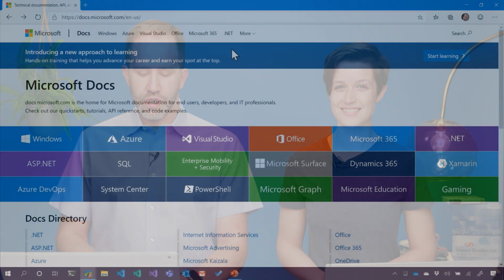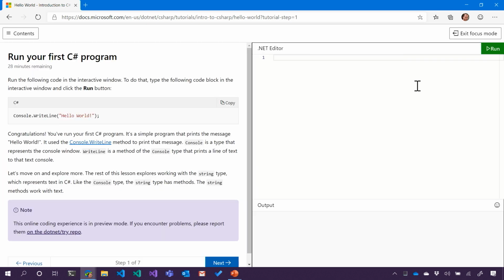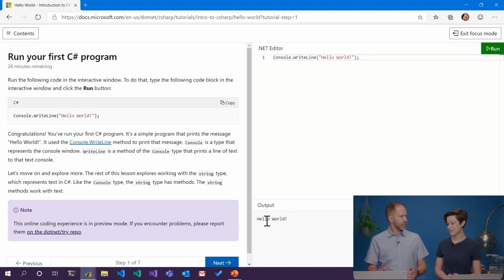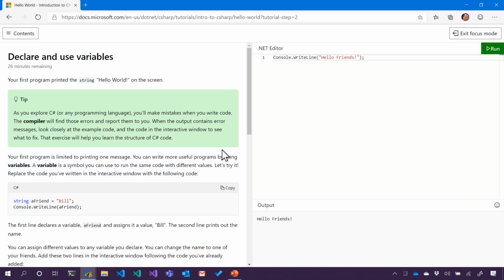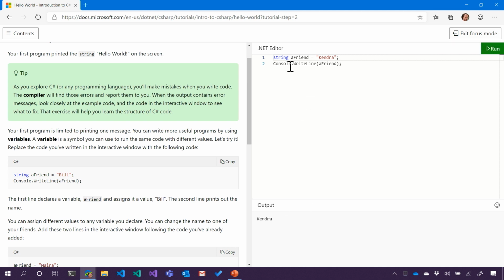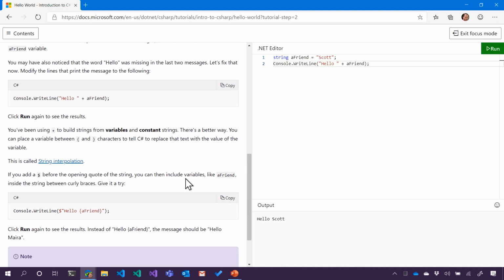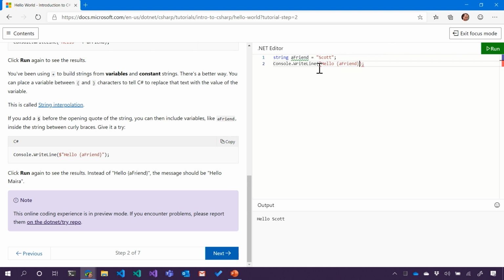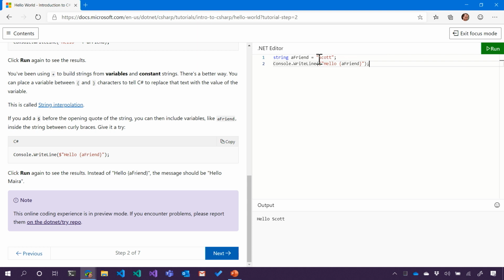Hello World | C# 101 [2 of 19]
Learning the basics of C#? Let's get started with C# Hello World. We will use strings, output to the console (what's a console!) and begin your journey into the world of C# and .NET!